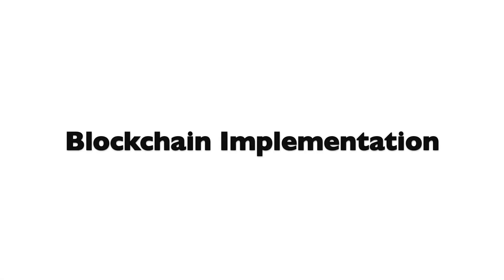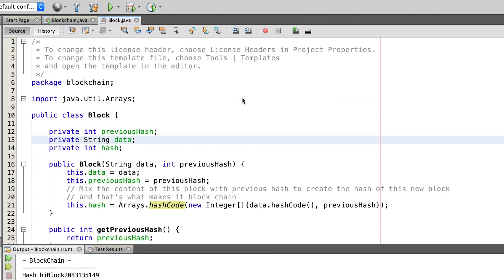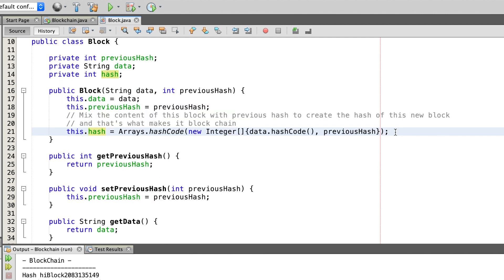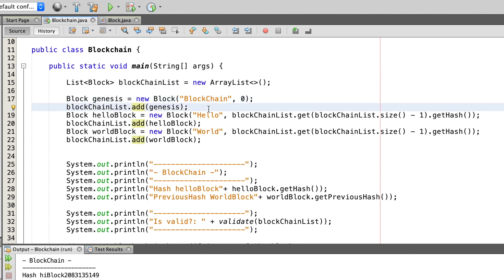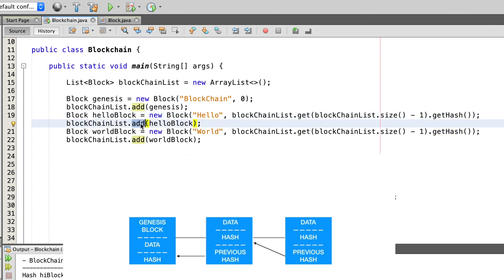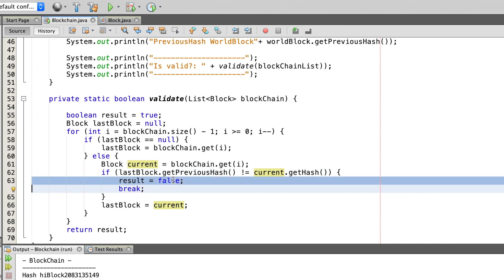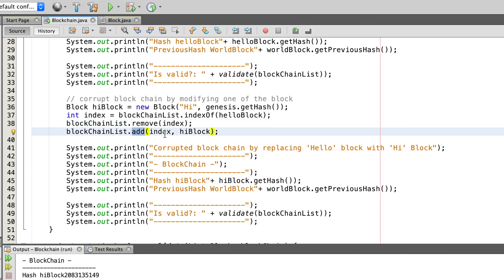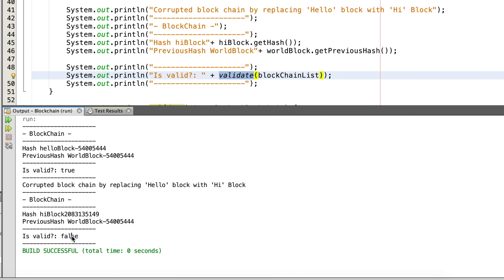Blockchain Implementation in Java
Hey guys!
Today I show you a simple blockchain implementation in Java. Have a nice day. :)

➤Java book

 📷 Filming gear:
⋆ Macbook Pro (but I have 16GB RAM)
⋆ IPhone SE